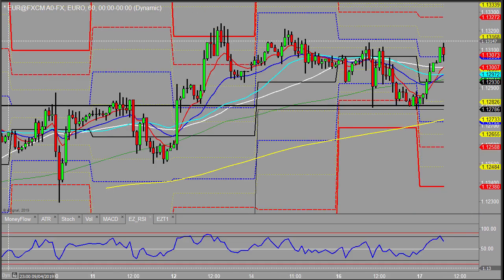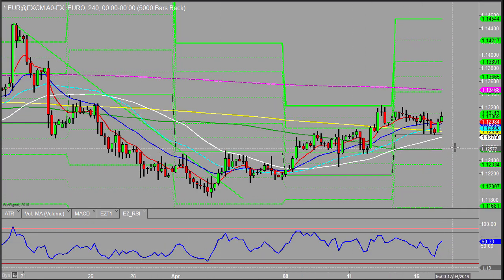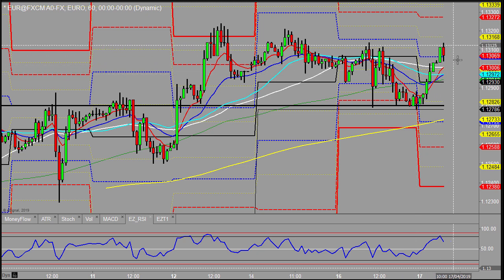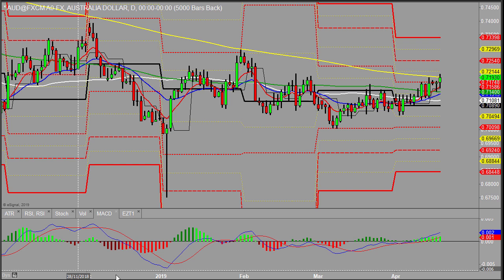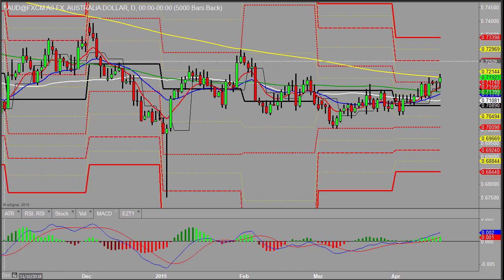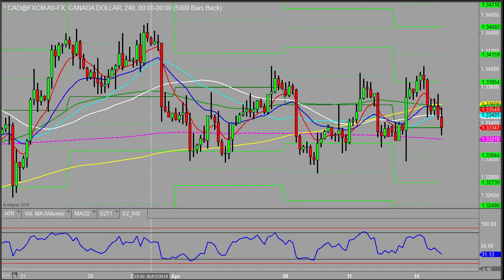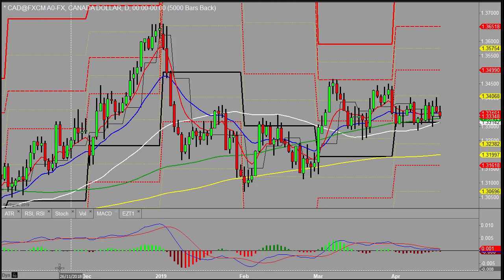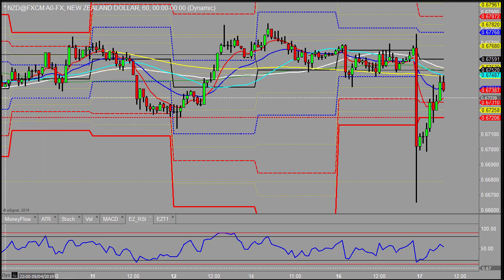Morning outlook 17th April